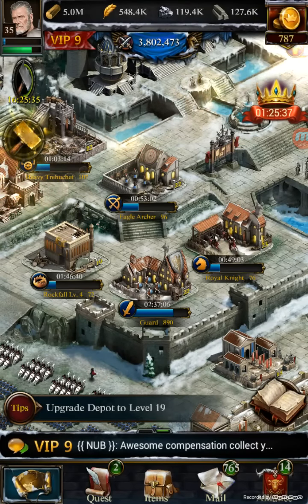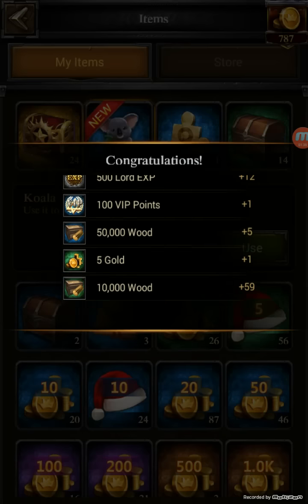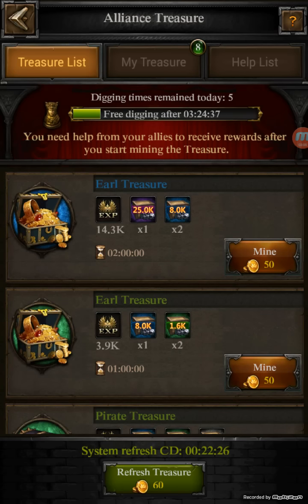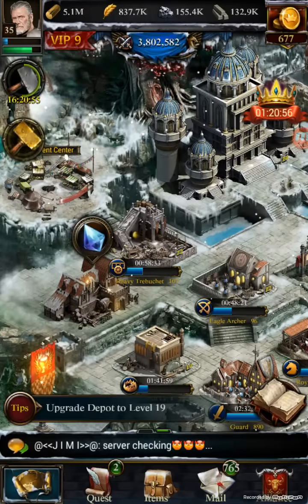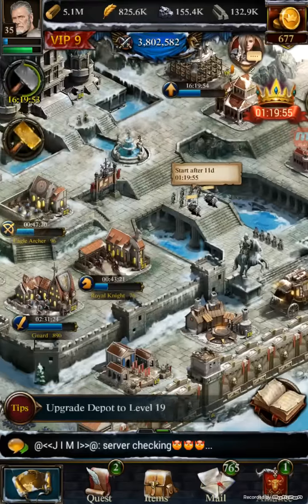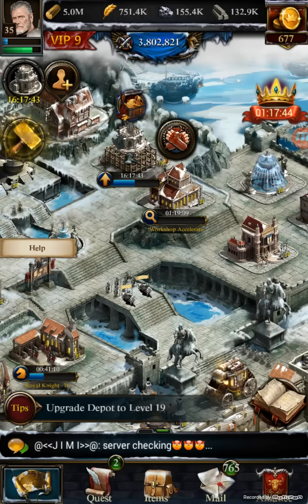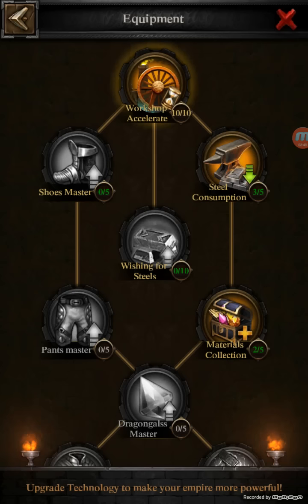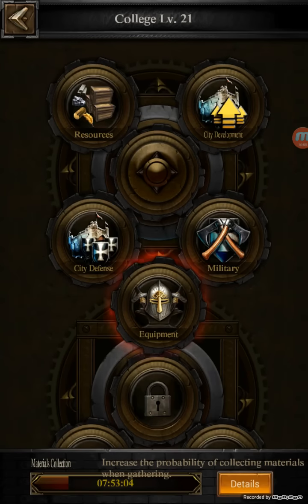Clash of Kings New Research Update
The latest clash of kings update features new technology from the college! This new research focuses on lord equipment and materials/blacksmith. There are also several smaller changes including a cool down on peace shields if dropped to attack.

Alliance treasure is also back and the Australian holiday event is in progress offering koala toys that give very nice rewards!